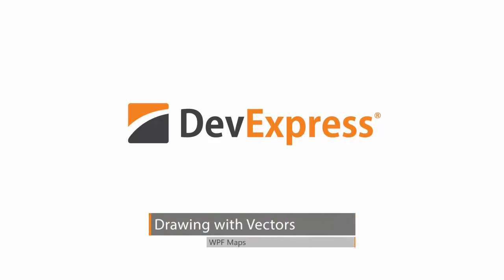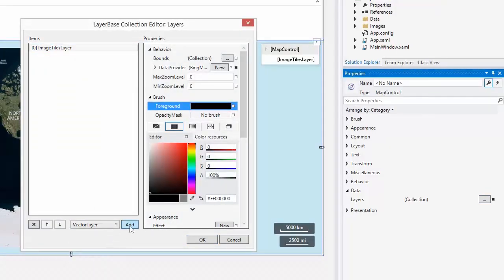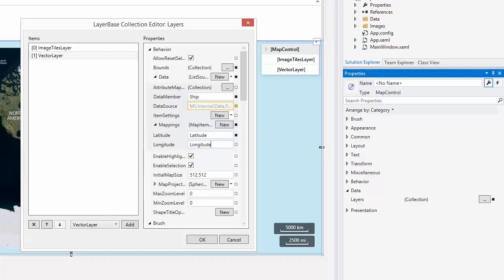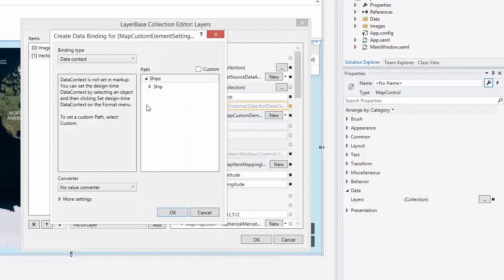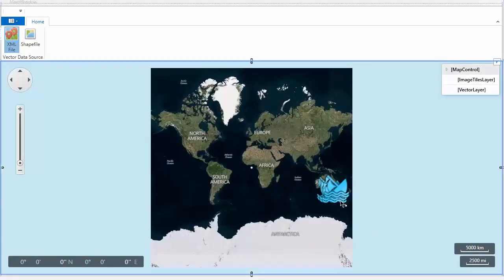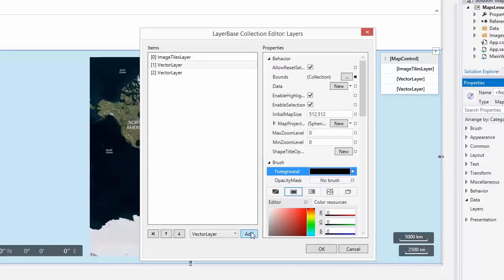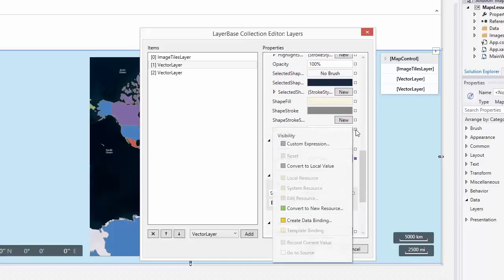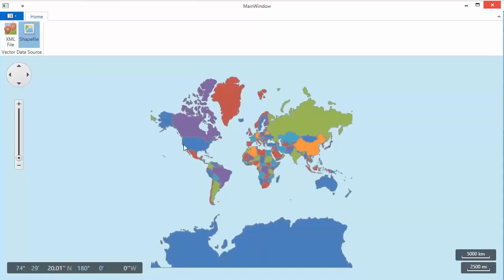DevExpress WPF Map: Vector Data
Learn how to draw vector items on the DevExpress WPF Map to reflect data points.